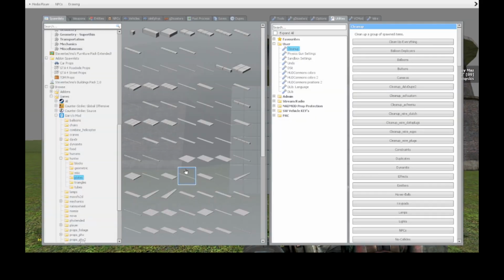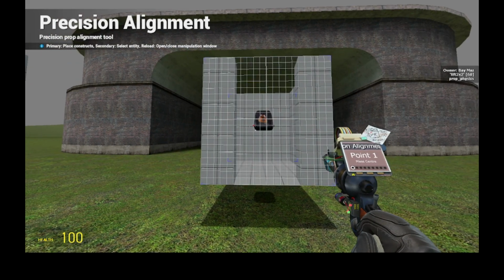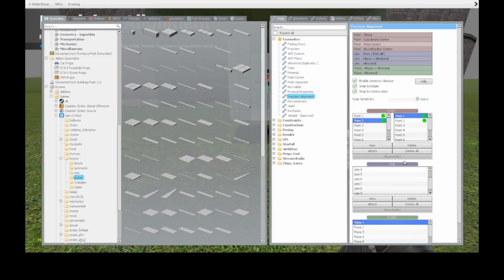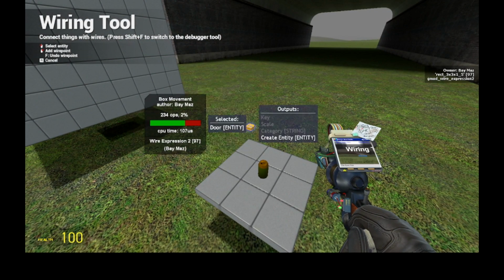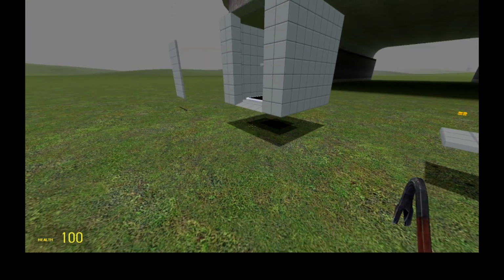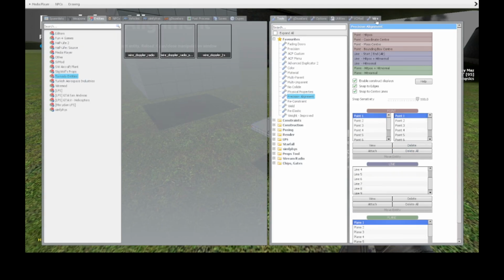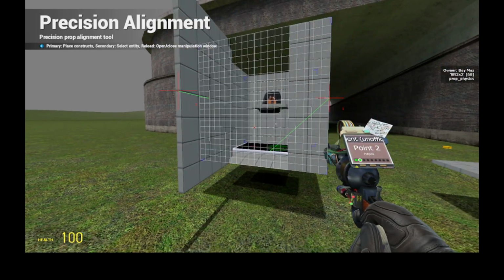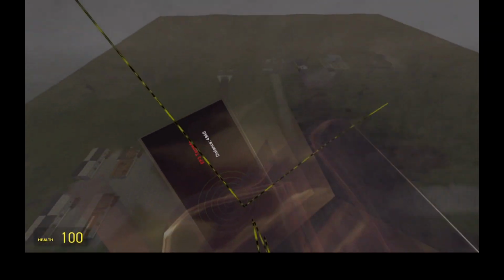You can create a tornado box for storm chasing! Here's how to do it! [GMOD][HQ] Tutorial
I am known as Bay Maz. I create video content along the lines of, gaming, mycology, unicycling, fishing. I have always found it important to discover more of what is possible in the existing medium. I enjoy being active
and strive to learn a lot more in each area I look. Gaming was a way of trying to figure out what was needed for me outside
of the boring lectures repeated over and over. It was hard to keep doing a lot with the mind but not enough in the exercise. That is where unicycling sits within my life. A way of teaching patience and escaping the short burst entertainment where its needed most and avoid a sedentary lifestyle. I hope you love the channel as much as I do. Thanks !!

E2 code link

copy and paste the text into your E2 chip. Make sure the @ symbols and text at the top are removed from the default e2 script u open. THEN download the .txt document and copy and paste that whole section of writing into your completely empty e2 chip and hit "Upload and exit" then place your chip down. Any questions let me know!